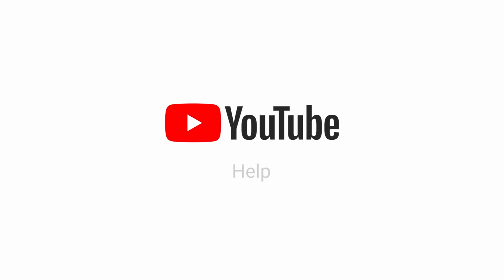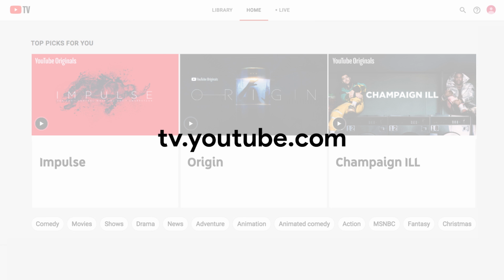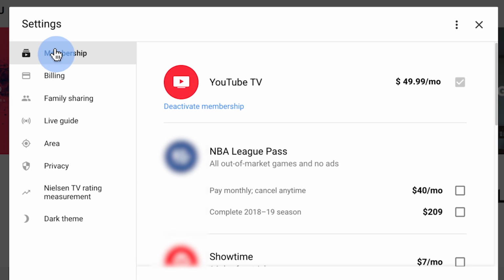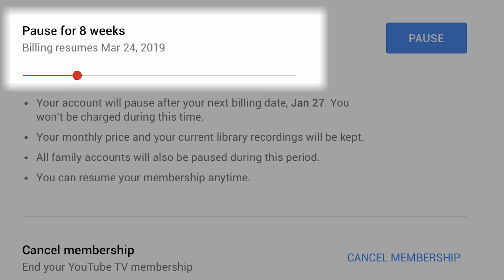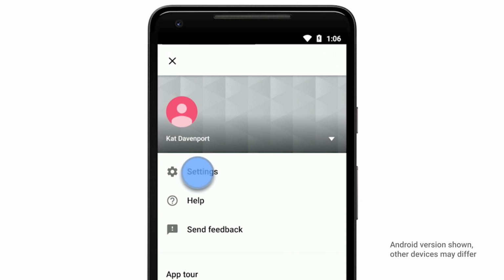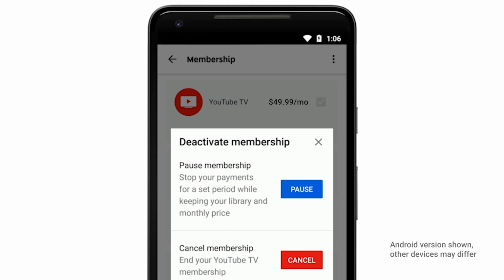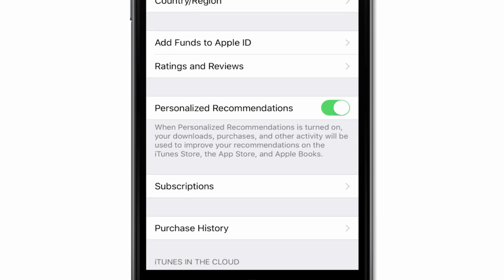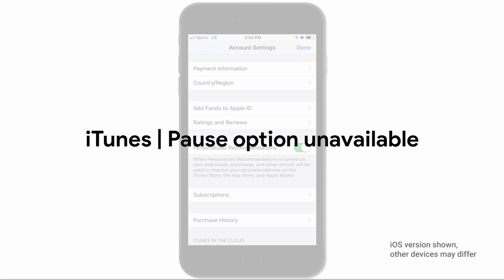How to cancel or pause your YouTube TV membership | US only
You can cancel or pause your YouTube TV membership at any time. When you cancel or pause your membership, you'll still have access to YouTube TV until the end of your payment period. Canceling YouTube TV does not immediately remove your access to the service. If you'd like to cancel and remove access to YouTube TV right away, please contact our support team.